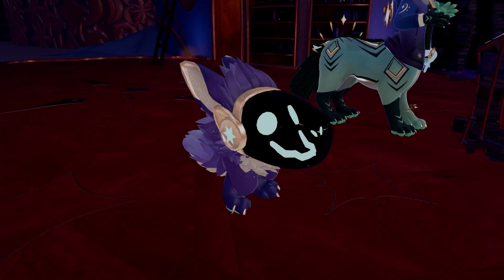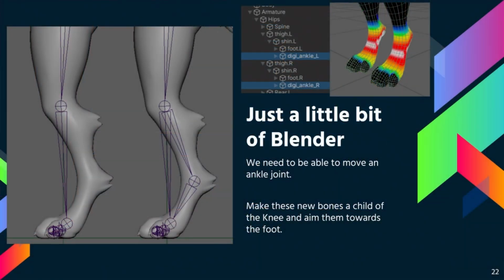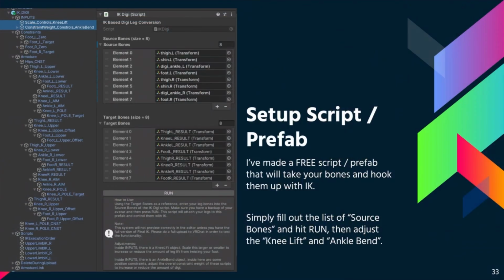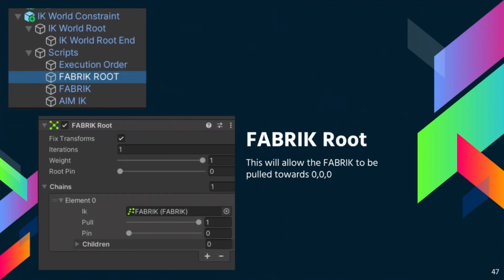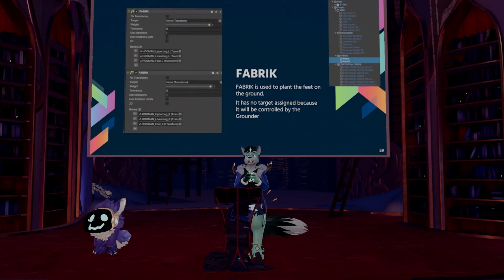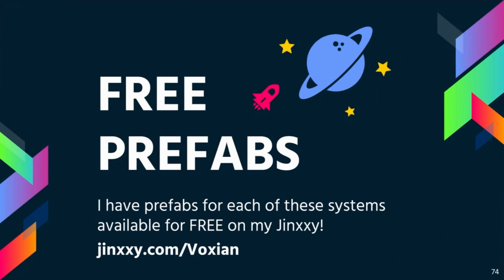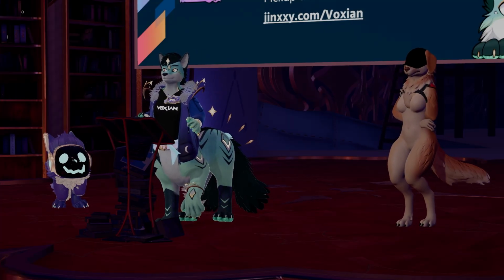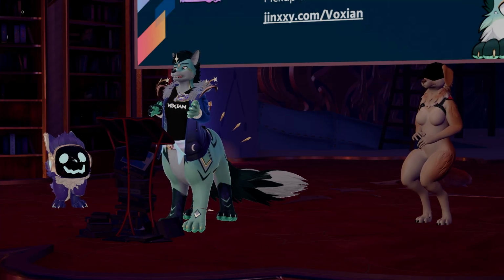Getting a Leg Up on IK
Ever wonder how avatar creators get their digitigrade limbs looking so good? Vox is here to walk you through the specific relevant components of Final IK. Follow along with the panel and create your own digi leg setup!

Stage Manager: Ari-Bun
Technical Director: Silver
Stage Camera Controller: Micca
Video Editor: Changa Husky